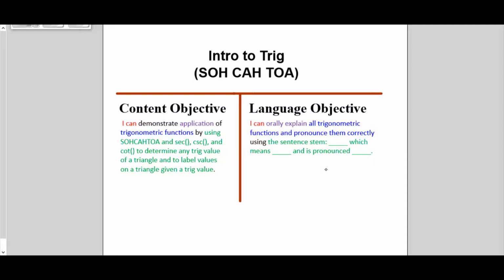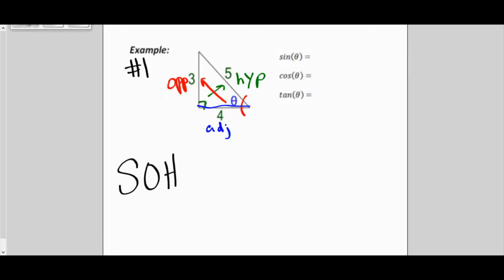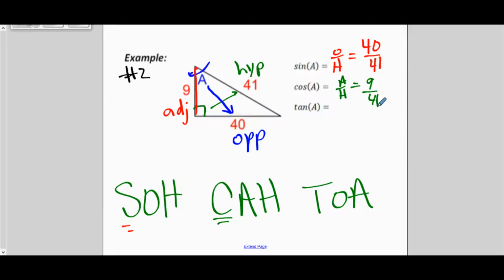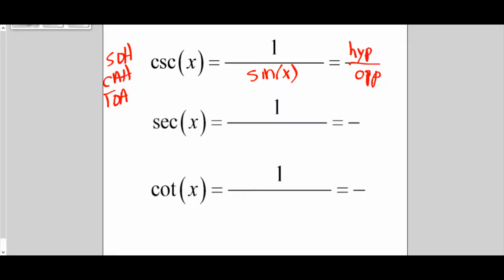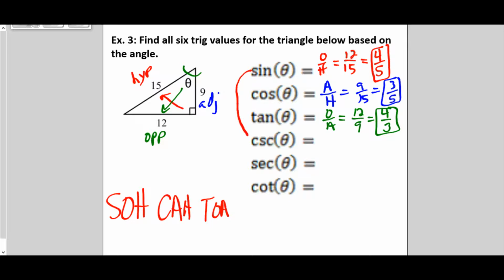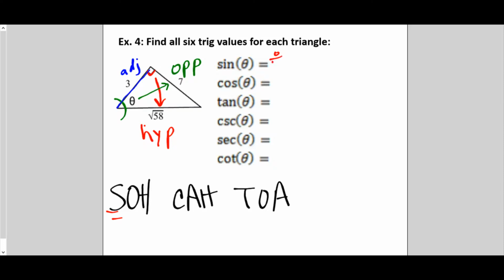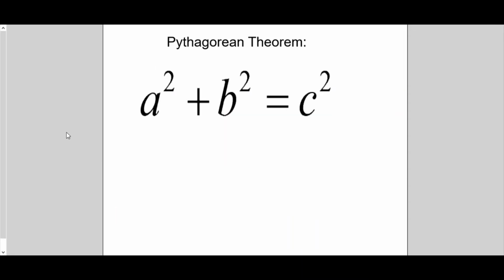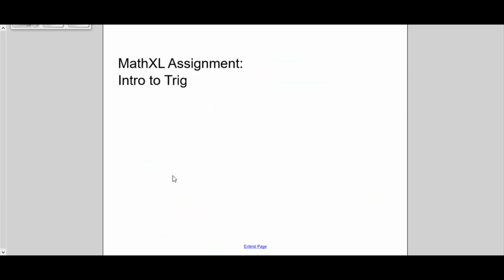Intro to Trig Functions Algebra II